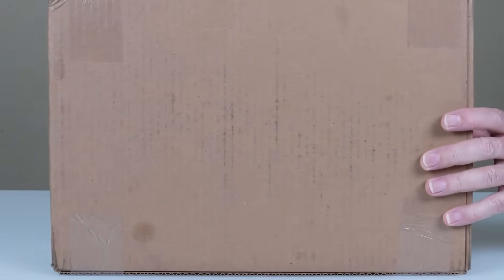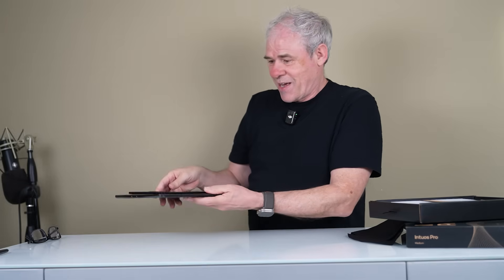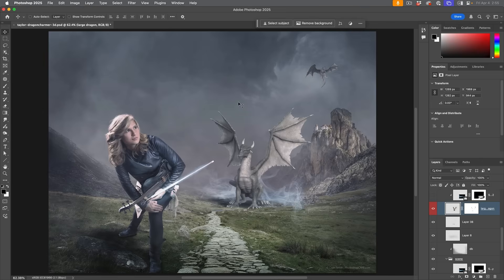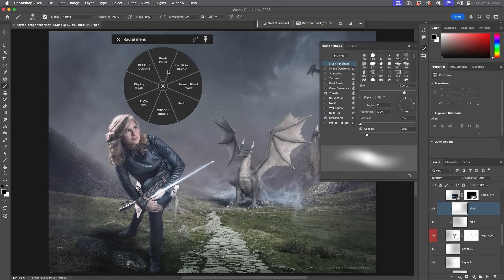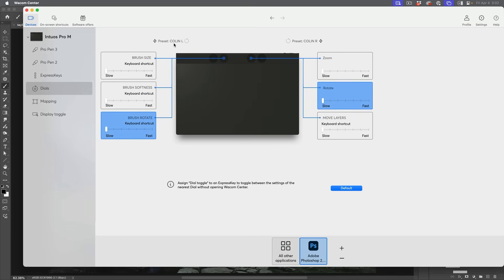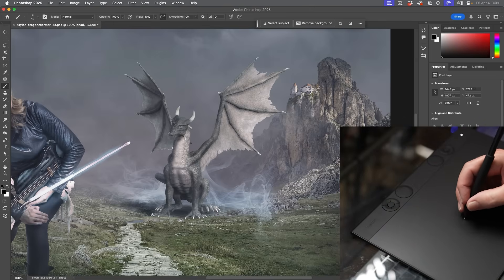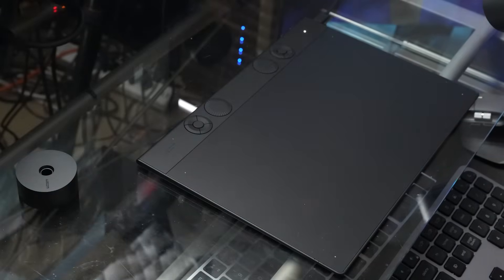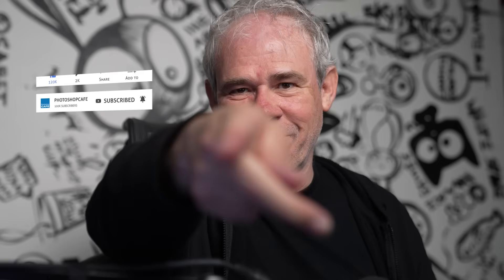NEW Wacom Intuos PRO Tablet review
New WACOM Flagship tablet. 2025 Intuos pro pen tablet review. Colin Smith shows the new Wacom Intuos pro tablet with photoshop. Experience the pen pressure workflow.